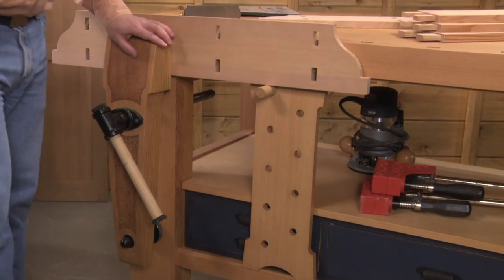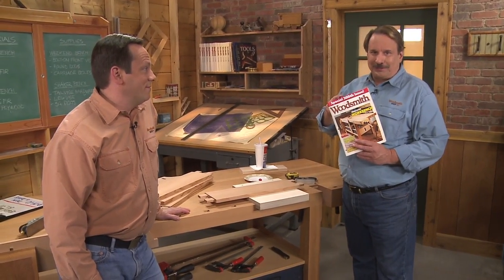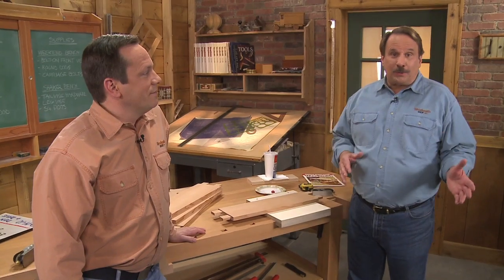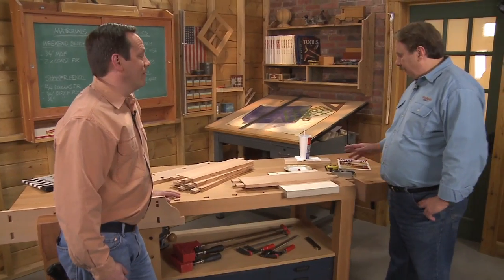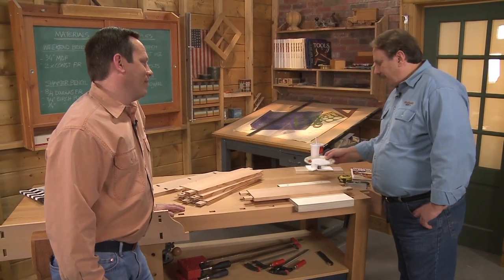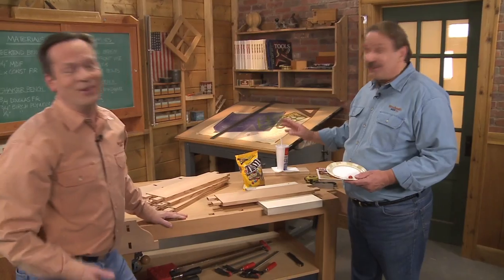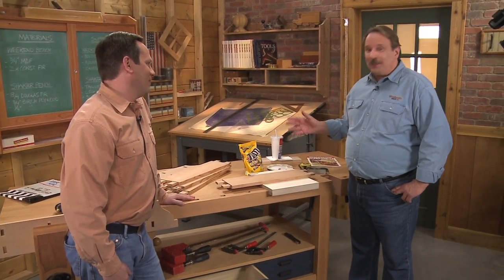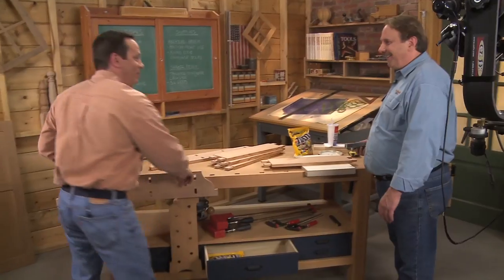The Woodsmith Shop: Episode 601 Sneak Peek #2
Originally aired in 2012: Two great workbenches from the Woodsmith Shop TV show in this Season 6 sneak preview.  Check your local television listings for The Woodsmith Shop